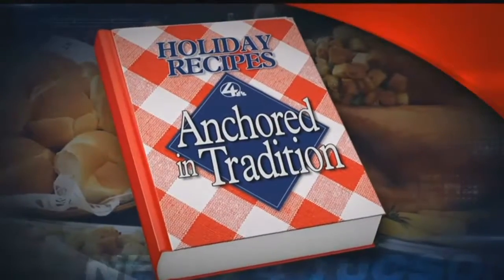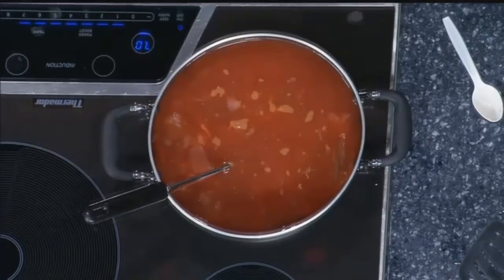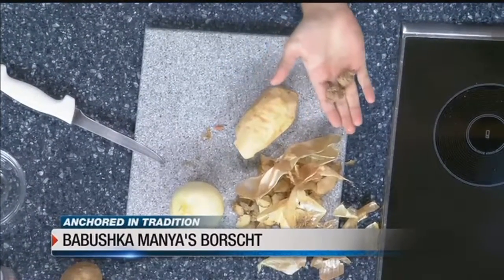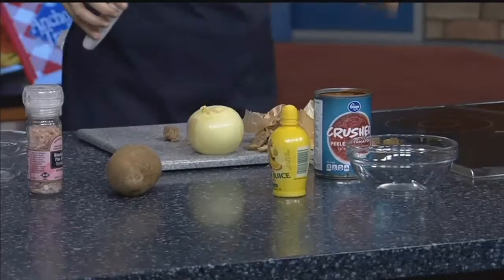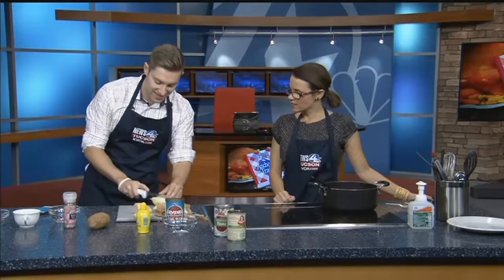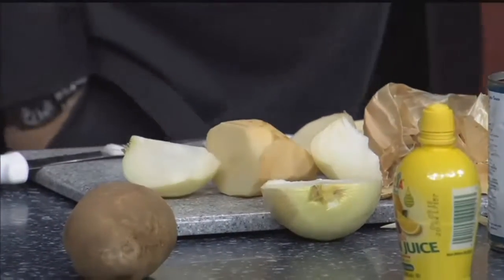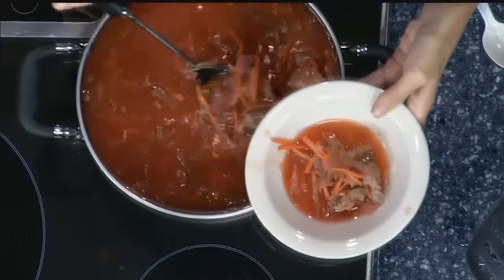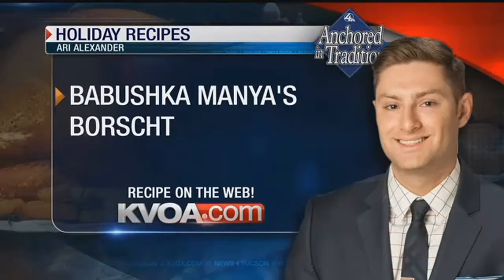Anchored in Tradition: Babushka Manya's Borscht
Ari Alexander: Babushka Manya's Borscht